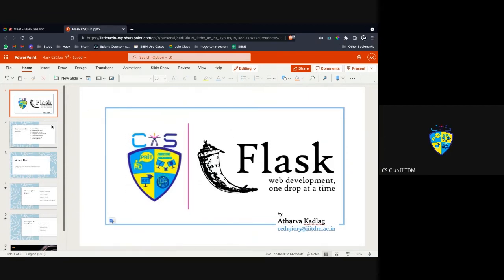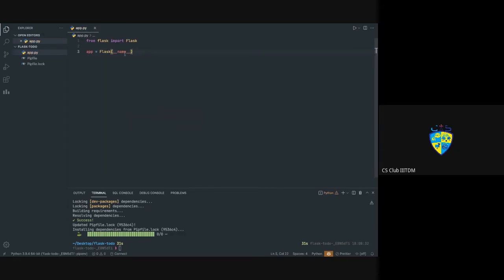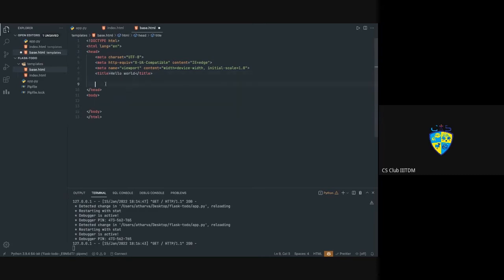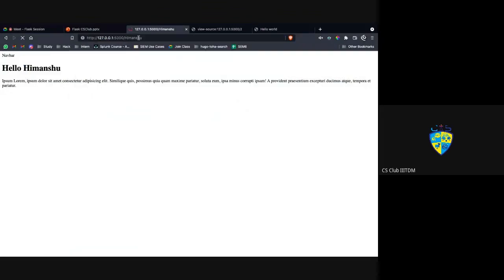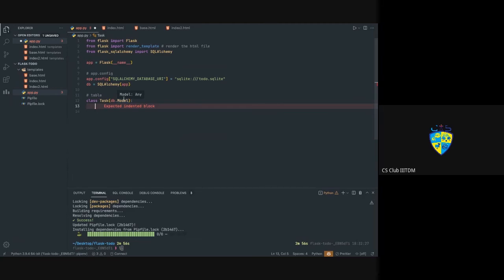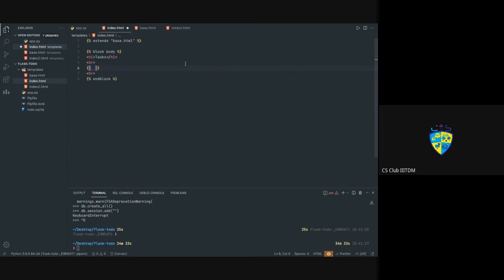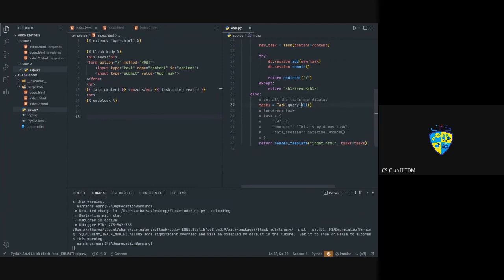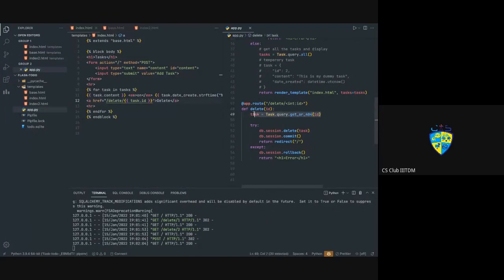Flask session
In this session we will start with a basic workflow to create your own very first app. We will see how to set up a database and deploy your app to Heroku.
In this session you will get enough ideas and experience to start your interesting journey in Flask.

It would be extremely helpful no matter what stream you choose... Flask is the easiest way to build the interface to a script that you wrote or a ML model that you made.